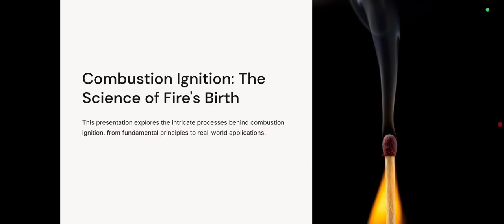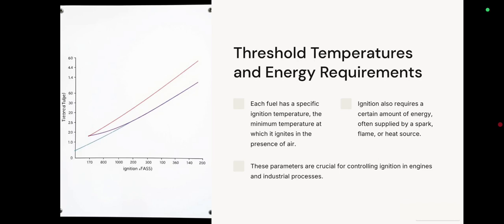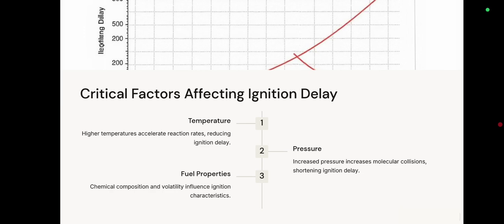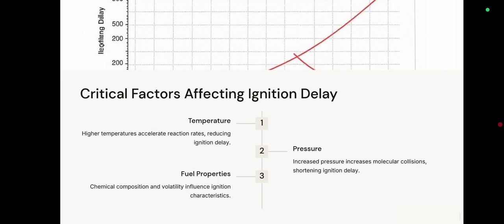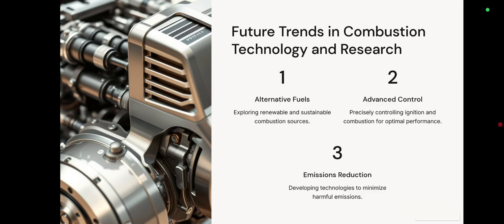Thermal Engineering Systems (Ignition and its stages in combustion)